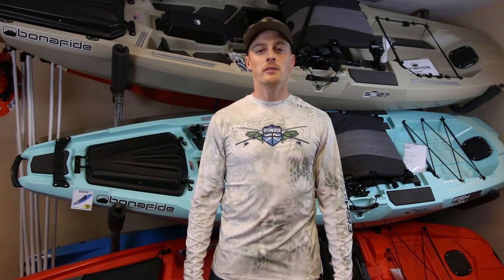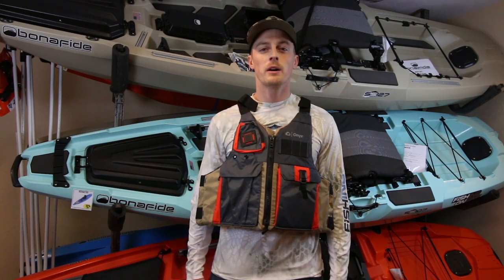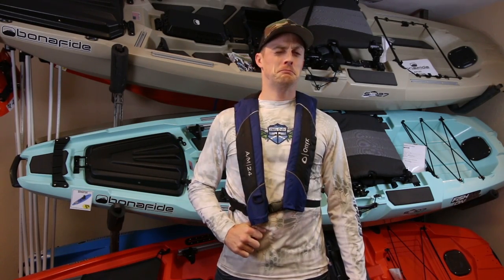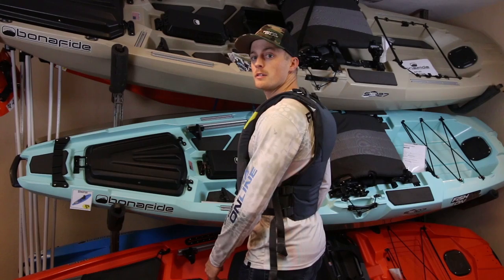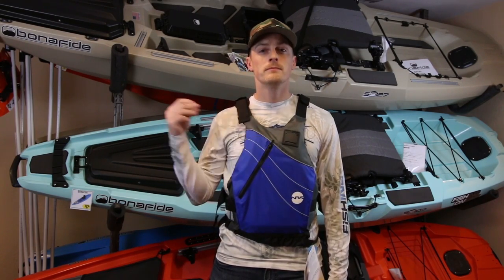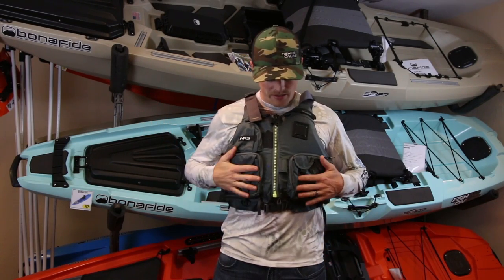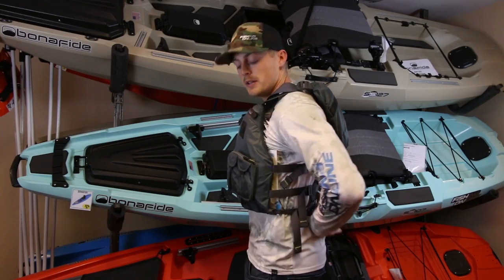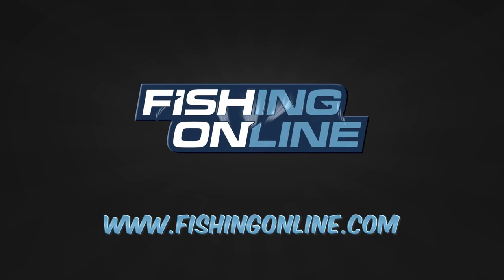Fishing Online #2 | Life Jackets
~Dave